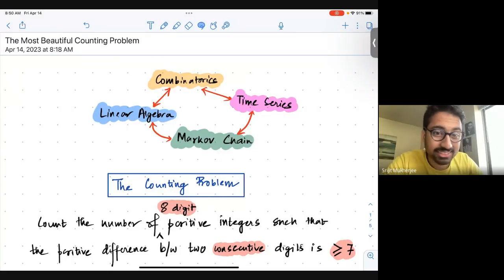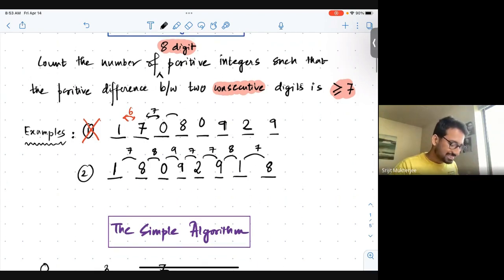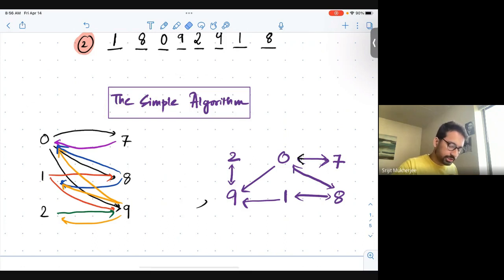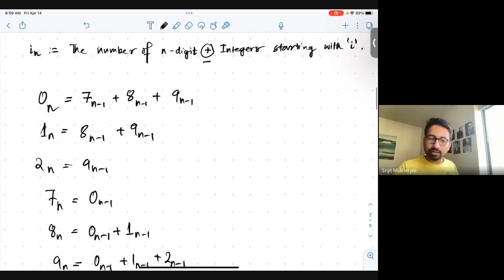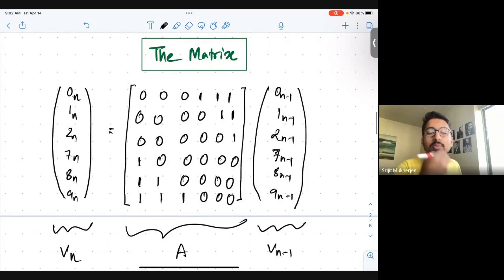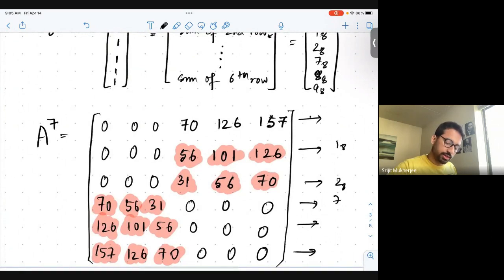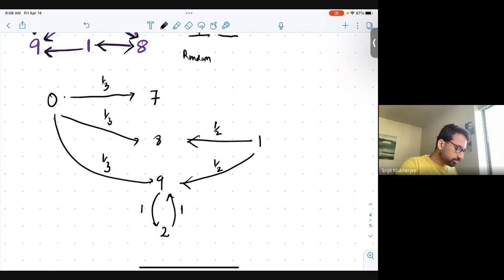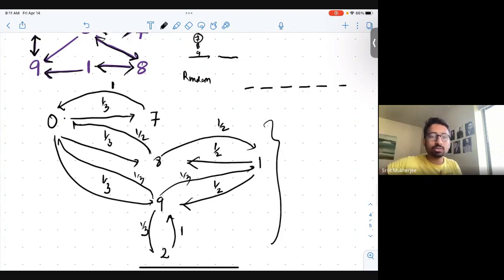The Most Beautiful Counting Problem | Linear Algebra | Markov Chain | Time Series